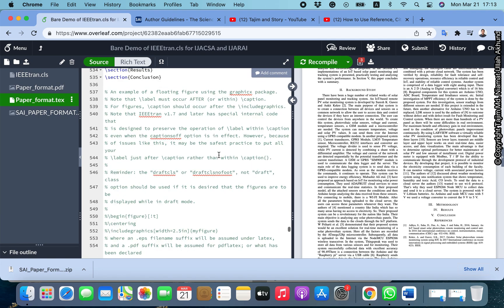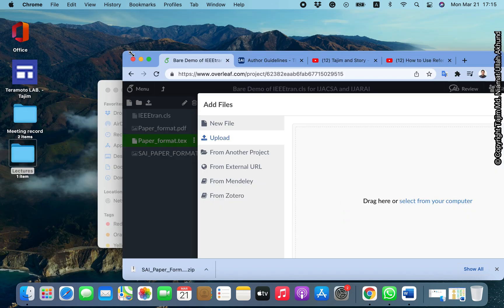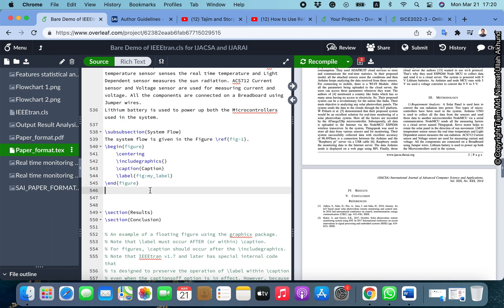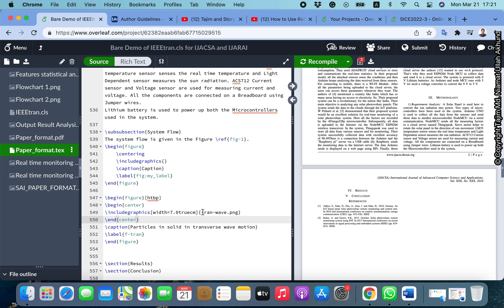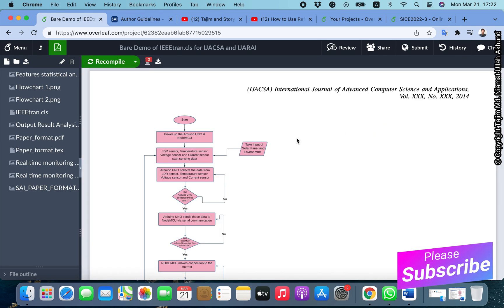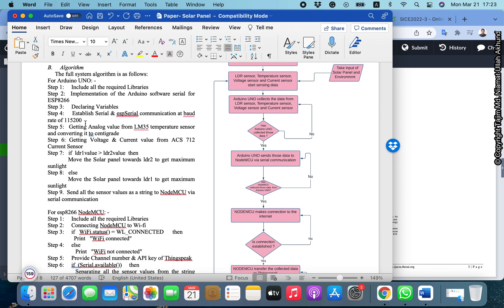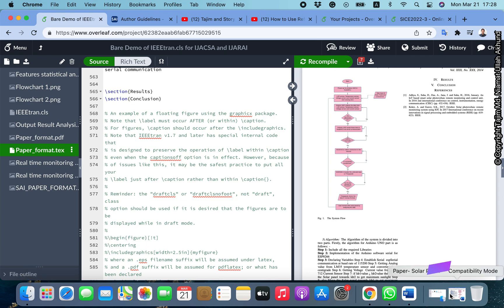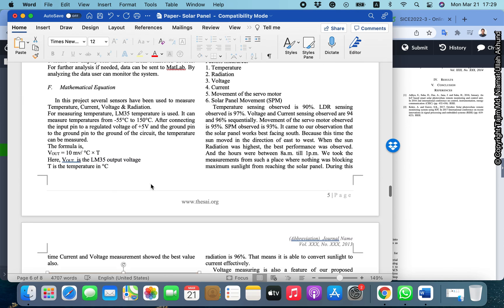How to make Journal paper with LaTeX | Part 4- Figures, Pictures, Images, Bold text, Newline | Tajim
Videos of this series:
How to make a journal paper with LaTeX | Part 1 - Overleaf Account, How to  import Template, Start | Tajim
How to make a journal paper with LaTeX | Part 4 - Figures, Pictures, Images, Bold text, New line | Tajim
How to make a journal paper with LaTeX | Part 8 - Algorithm | Tajim